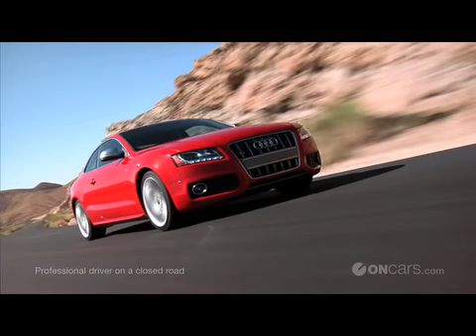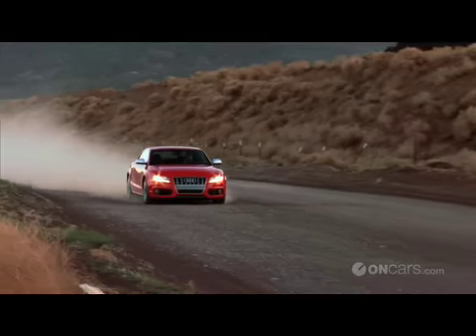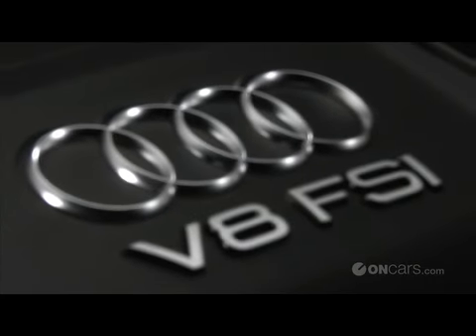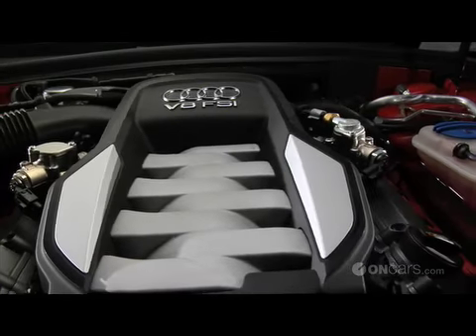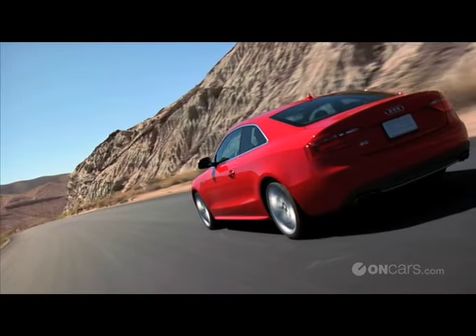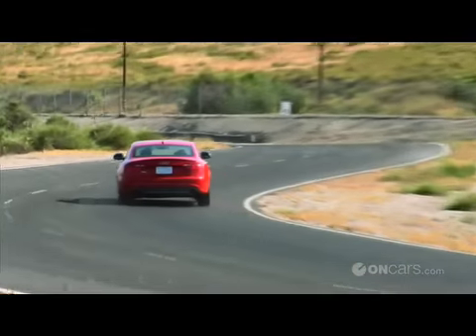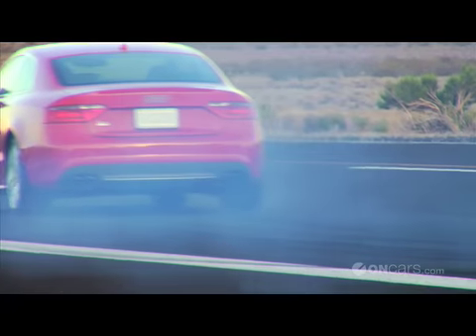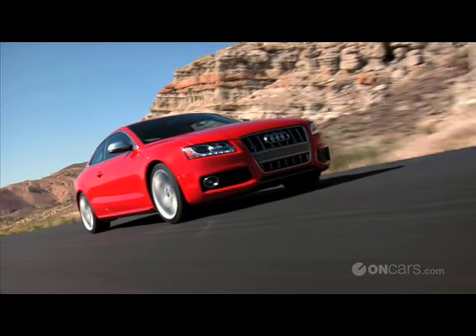Audi S5: Hit the gas and you'll never want to stop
- Except for the rock star R8, the S5 is by far Audi's best handling production car. It's even better than the highly vaunted RS4 - by quite a wide margin.